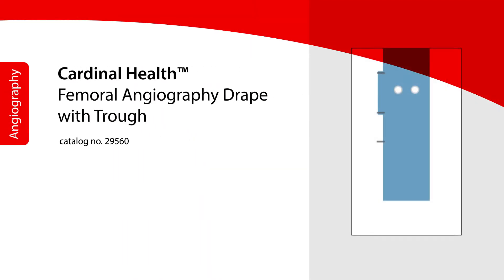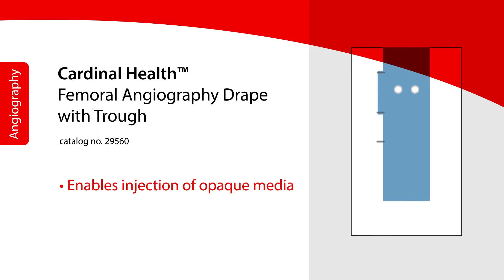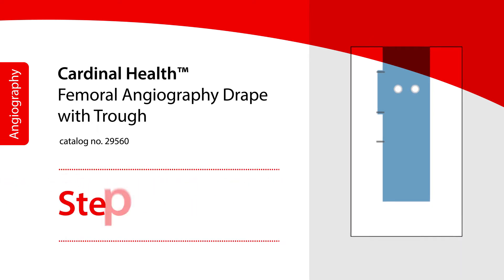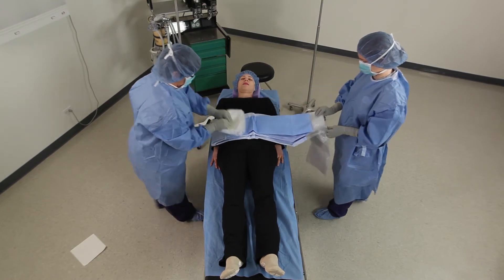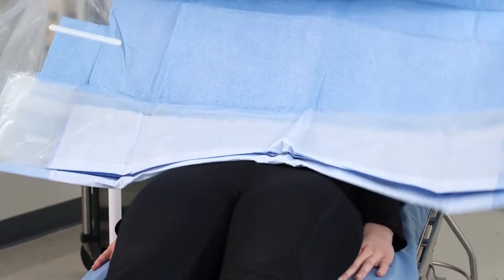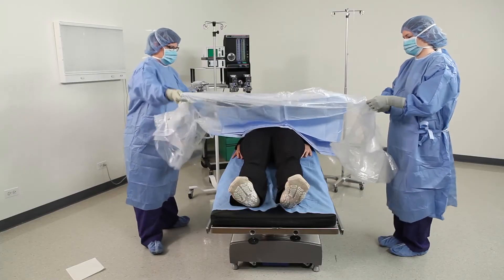Femoral Angiography Drape with Trough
Product demonstration video for the Cardinal Health™ Femoral Angiography Drape with Trough (cat. no. 29560)